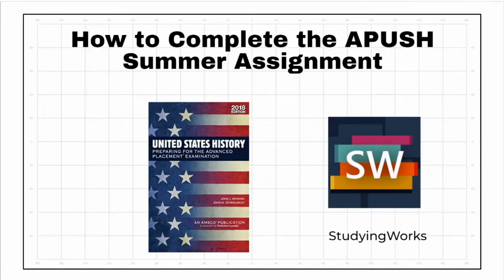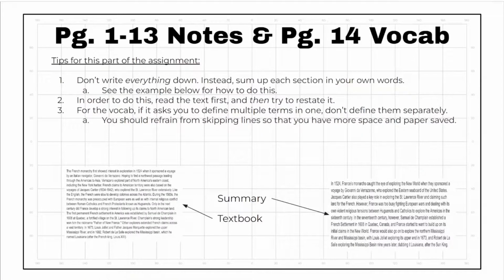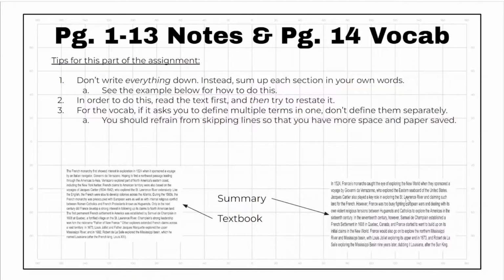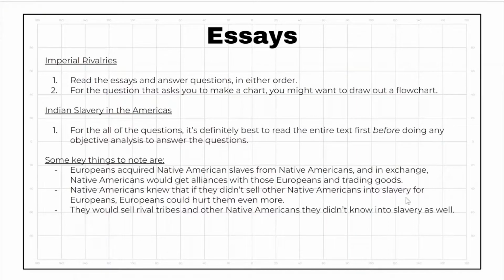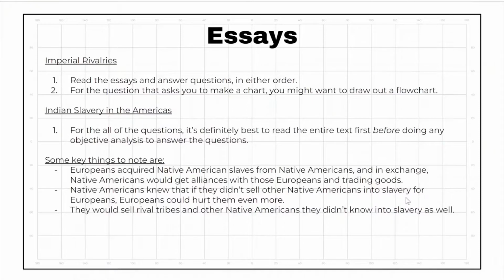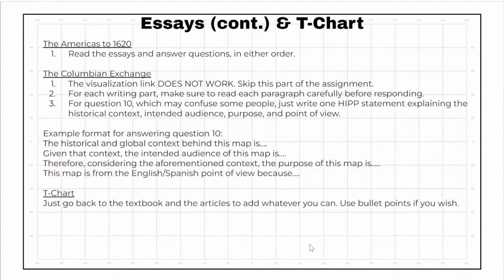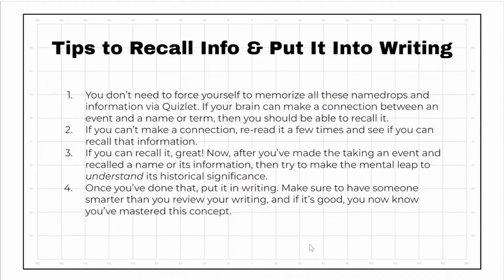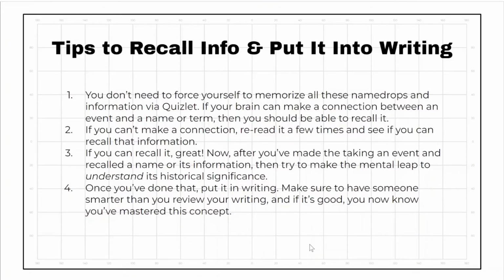How to Complete the APUSH Summer Assignment | StudyingWorks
How to complete the summer assignment for the APUSH course, along with general methods of knowing content.
Note: the summer assignment for your specific APUSH course may be different; if so, disregard this video.